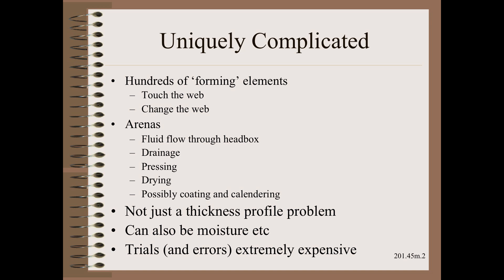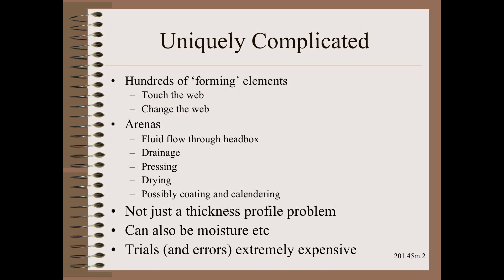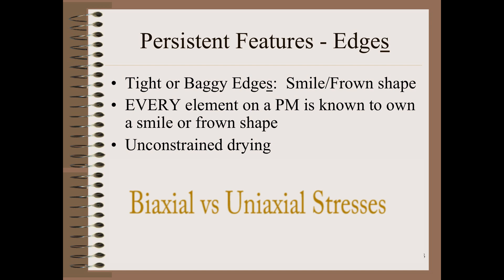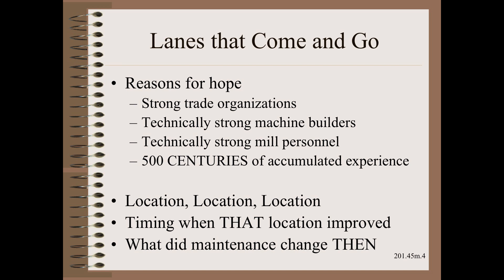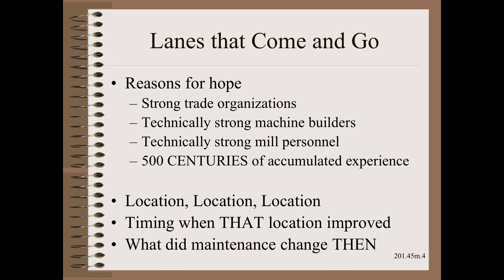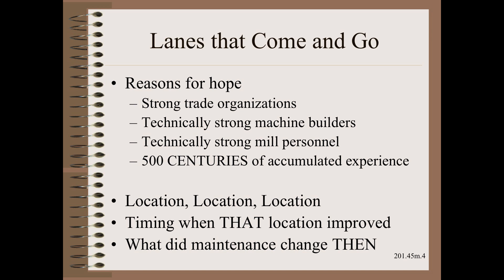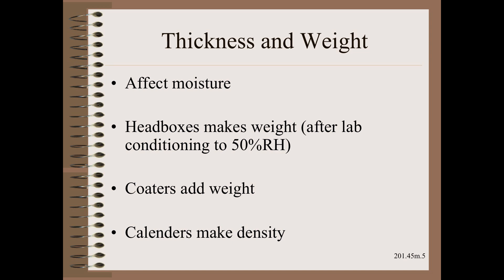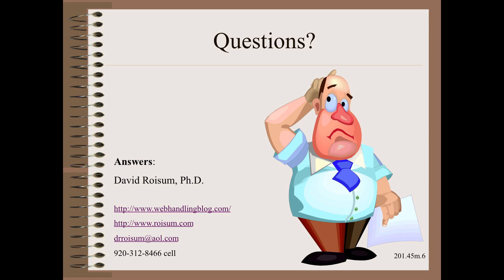Web20145m - Baggy Paper Webs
Troubleshooting baggy paper webs involves many unique challenges.  This clip outlines how.